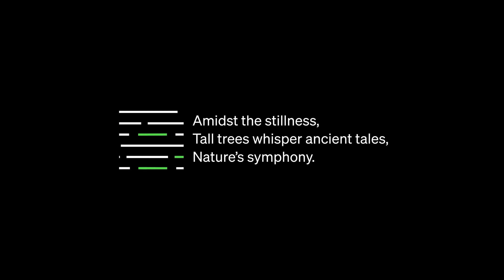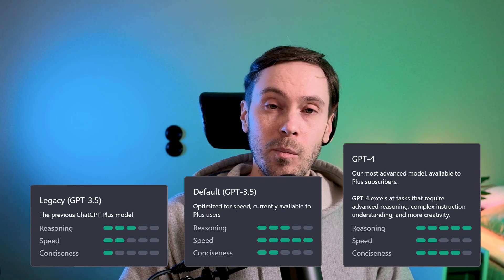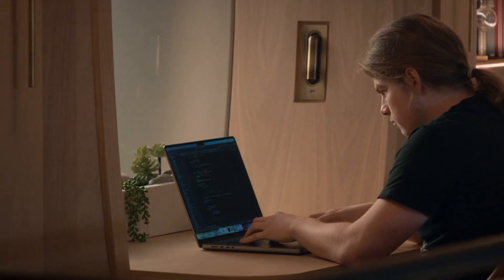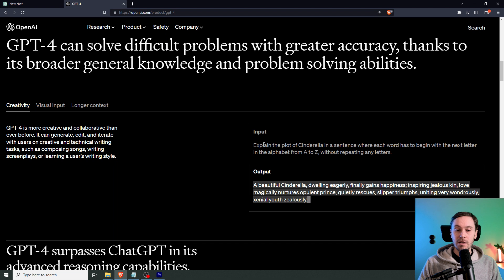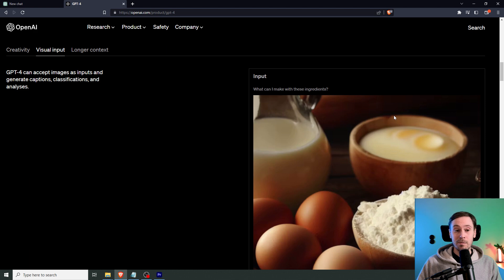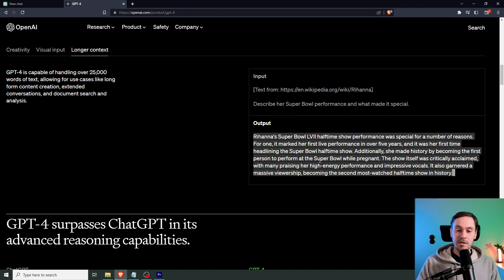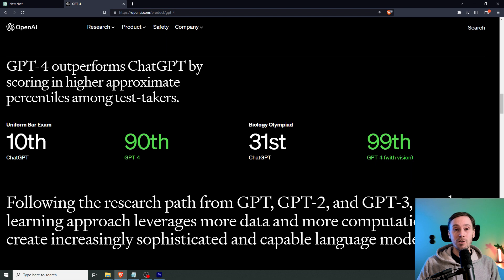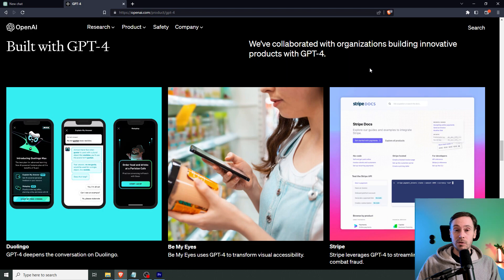GPT 4 is LIVE! New Image Feature is AMAZING!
GPT 4 was just released hours ago. Let's check out what's new compared to ChatGPT 3.5